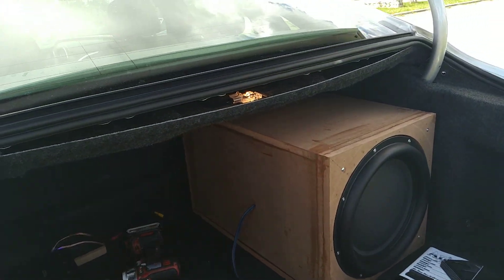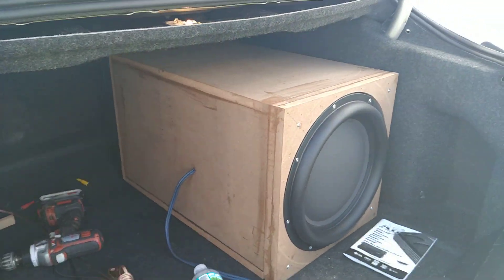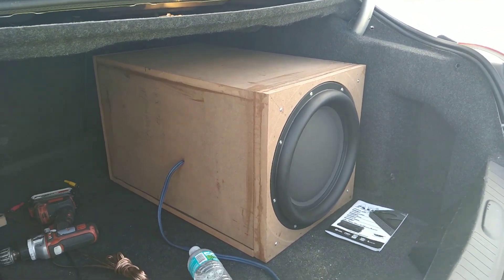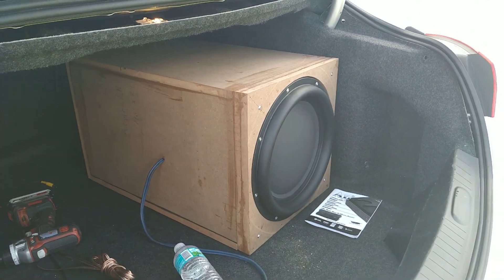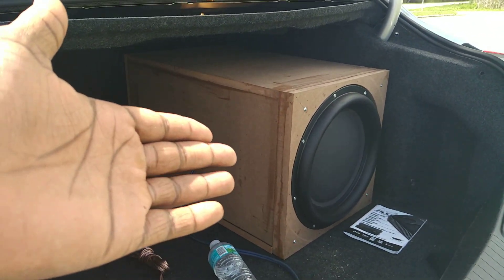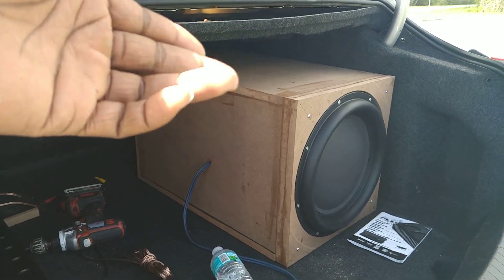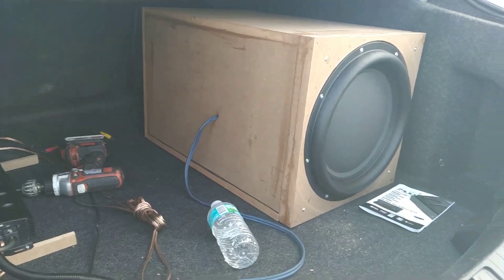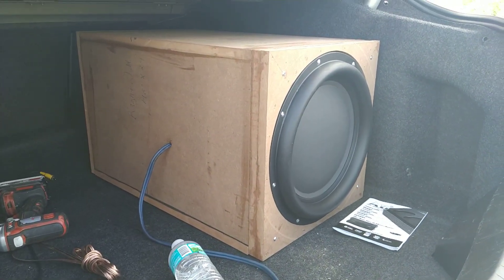Most Powerful Subwoofer? - Peerless Tymphany STW350F - Part 1 (Sealed)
This is a flex demo of the Peerless Tymphany STW350F in a sealed test box I built for it.

Total Volume:3.1cu.ft.

Auxiliary battery - 120AHr AGM
Amp - Audiopipe 2000.1d